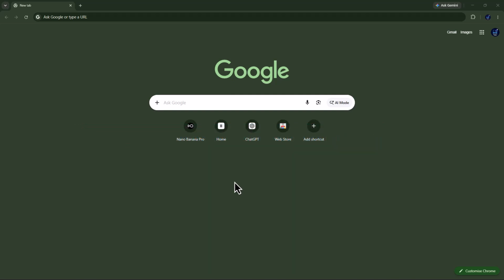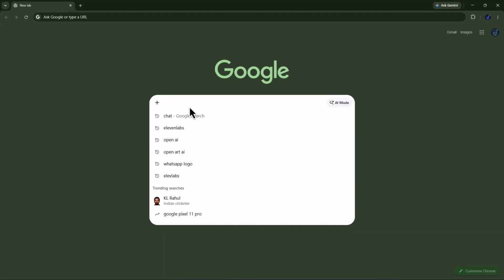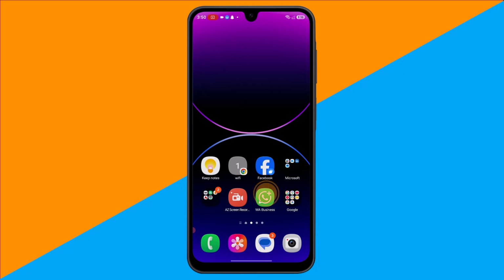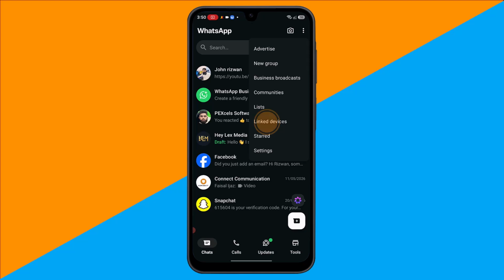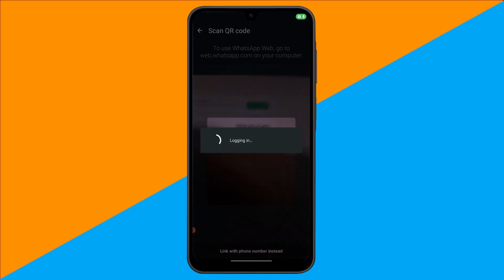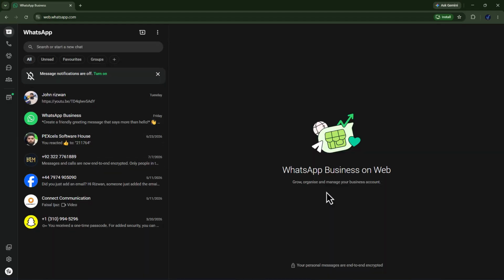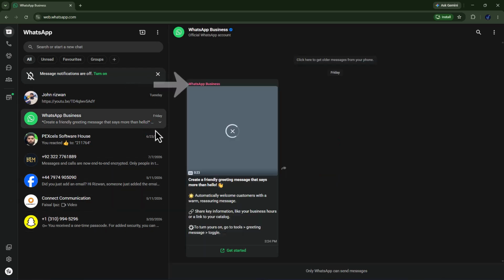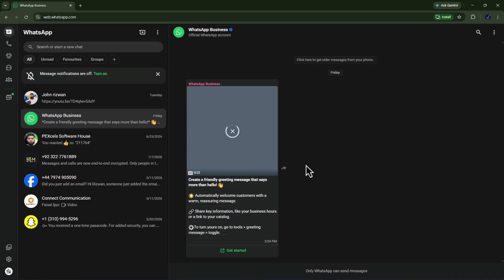How to Log in to WhatsApp on PC or Laptop (Easy Step-by-Step Guide)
Want to use WhatsApp on your PC or laptop? 💻📱

In this beginner-friendly tutorial, I'll show you how to log in to WhatsApp on your Windows PC, Mac, or laptop using WhatsApp Web or the WhatsApp Desktop app.

This guide works on Windows 10, Windows 11, macOS, and most laptops.

🧠 What You'll Learn:
Log in to WhatsApp on PC or laptop
Use WhatsApp Web
Install WhatsApp Desktop
Link your phone to your computer
Scan the WhatsApp QR code
Fix WhatsApp Web login issues
⚡ Quick Steps

✔ Open web.whatsapp.com or install the WhatsApp Desktop app 💻
✔ Open WhatsApp on your phone 📱
✔ Tap Settings (iPhone) or Menu (⋮) (Android)
✔ Select Linked Devices
✔ Tap Link a Device
✔ Scan the QR Code displayed on your PC
✔ Wait for WhatsApp to sync your chats ✅

💡 Bonus Tip

Turn on Keep Me Signed In on trusted personal computers to avoid scanning the QR code every time. Don't enable this option on public or shared computers.

💡 Works on Windows 10, Windows 11, macOS & Laptops | Beginner-friendly | Updated for 2026